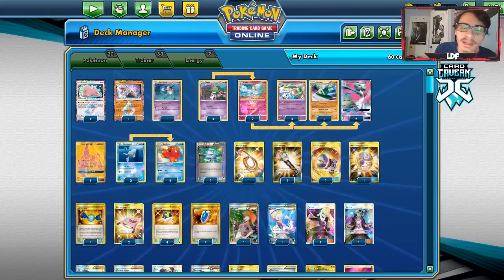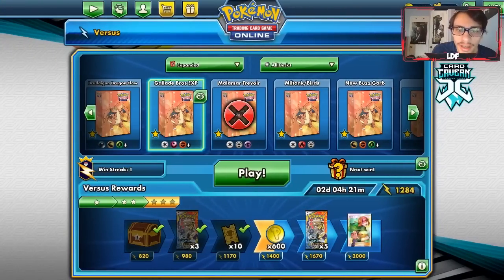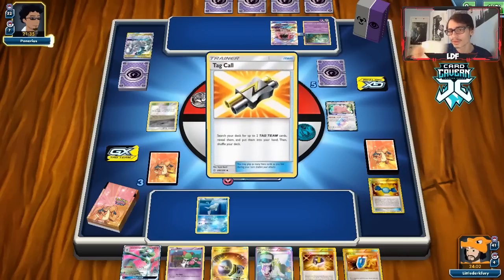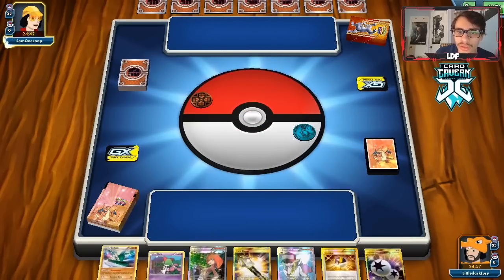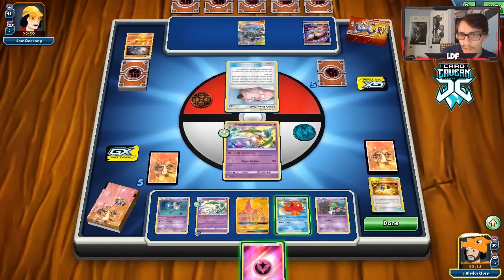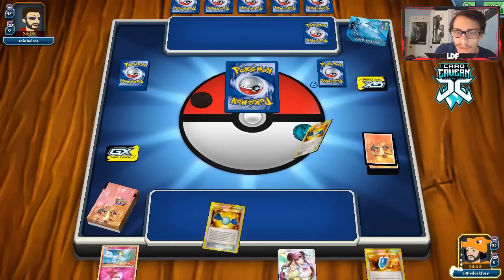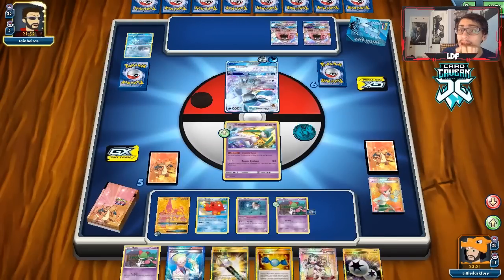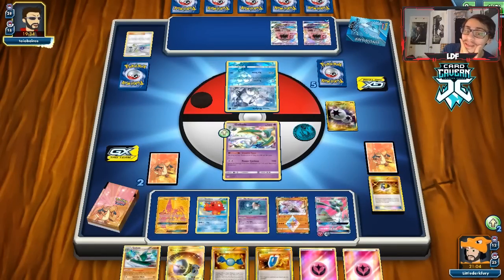This Gallade Deck Is Busted In Expanded! Hitting All The Right Weaknesses! Expanded PTCGO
In today’s ptcgo video we look at the dual type gallade in expanded with gardevoir gx! This deck has lots of good type coverage in expanded, which makes it pretty lowkey busted!

#Pokémon - 20

* 1 Ditto {*} LOT 154
* 2 Kirlia BUS 92
* 2 Gardevoir-GX BUS 140
* 1 Diancie {*} FLI 74
* 1 Gallade BKT 84
* 1 Mr. Mime PLF 47
* 4 Ralts PLS 59
* 1 Tapu Lele-GX GRI 137
* 3 Gallade CEC 82
* 2 Remoraid BKT 32
* 2 Octillery BKT 33

* 1 Computer Search BCR 137
* 2 Rescue Stretcher BUS 165
* 4 Ultra Ball PLF 122
* 1 Professor Juniper PLF 116
* 1 Great Catcher CEC 264
* 1 Colress PLS 135
* 1 Escape Rope BUS 163
* 2 Teammates PRC 160
* 1 Cynthia UPR 148
* 4 VS Seeker ROS 110
* 1 Guzma BUS 143
* 1 Brigette BKT 161
* 2 Choice Band BUS 162
* 1 Field Blower GRI 163
* 2 N NVI 101
* 4 Rare Candy PLB 105
* 2 Float Stone PLF 99
* 1 Mysterious Treasure FLI 145
* 1 Rosa CEC 236

#Energy - 7

* 4 Double Colorless Energy GRI 166
* 3 Fairy Energy SMEnergy 9